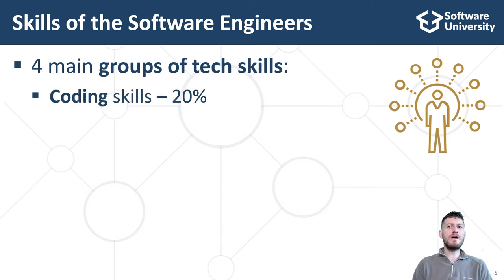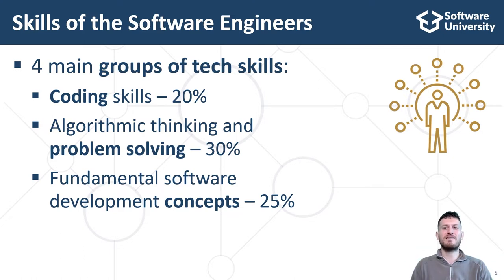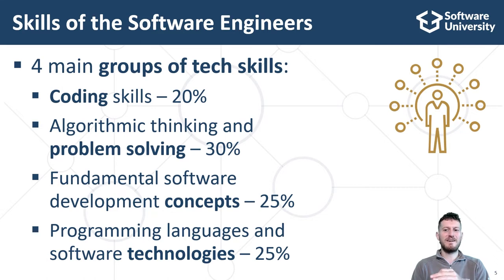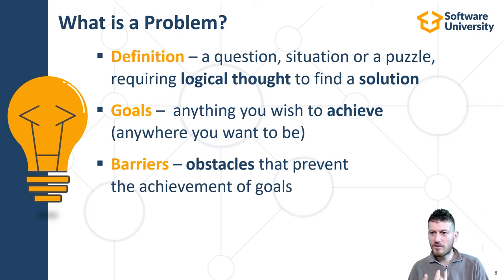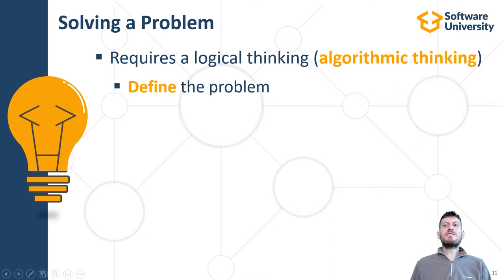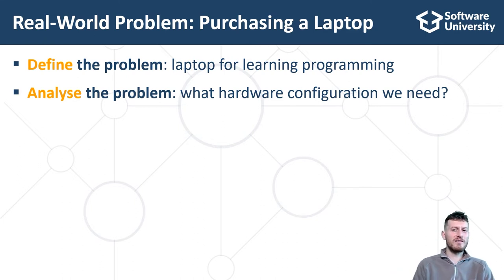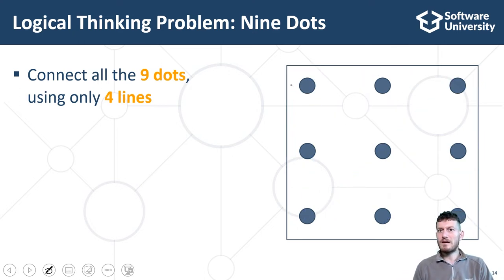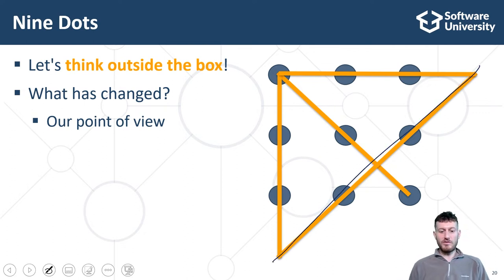Problem Solving in Programming - An Essential Guide [Dev Concepts #41]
Problem solving and algorithmic (logical) thinking are essential for every developer. In this video, you will learn about these and other fundamental skills of software engineers, as well as some approaches to solving tech problems.

00:00 Intro
02:18 Fundamental Skills of Software Engineers
14:35 Algorithmic Thinking
18:39 Definition of Problem and Problem Solving
25:35 Stages of Problem Solving
29:28 Example of a Real-World Problem
35:01 Examples of Logical Thinking Problems
40:22 Examples of Tech Problems
42:34 Solutions to the Example Problems
1:25:32 Tips and Best Practices for Solving Exam Problems
1:46:27 Outro